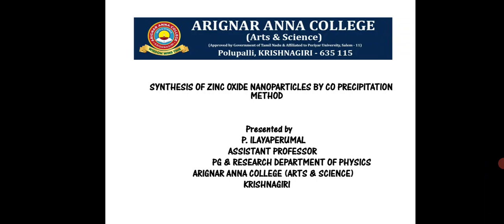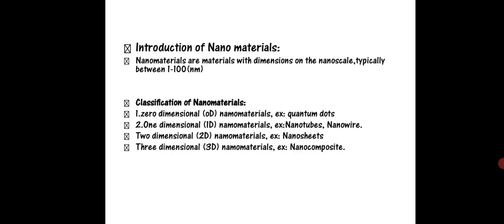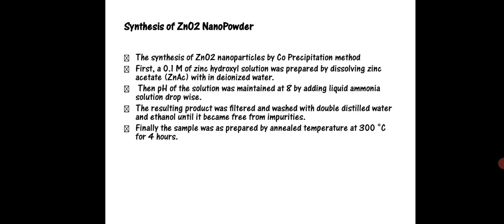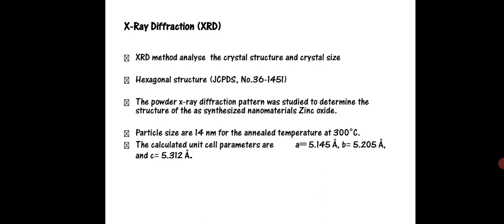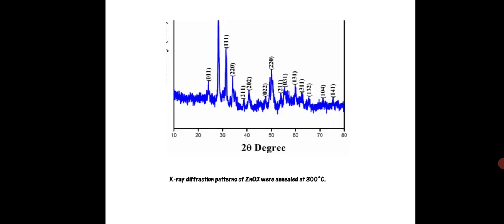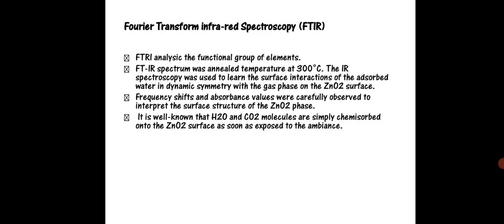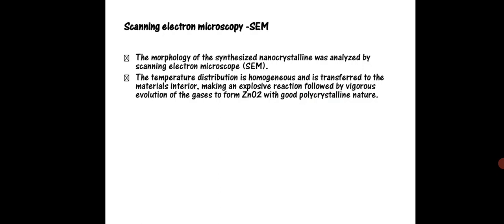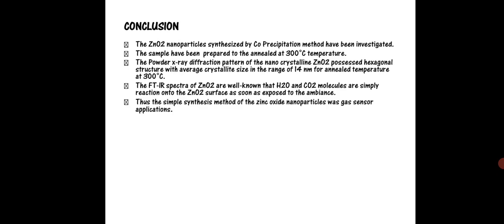Synthesis of Zinc Oxide Nanoparticles By Co Precipitation Method,P Ilayaperumal Assistant Professor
Synthesis of Zinc Oxide Nanoparticles By Co Precipitation Method